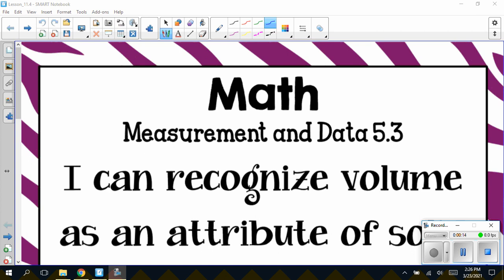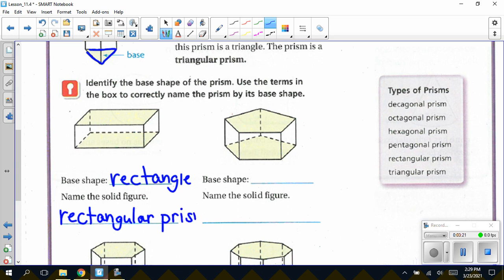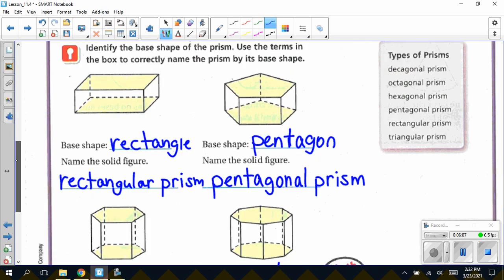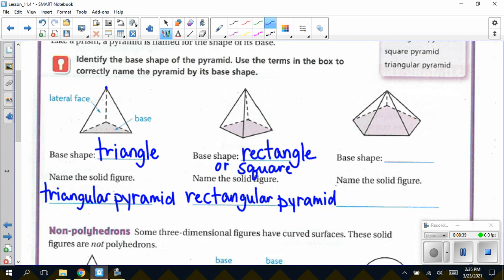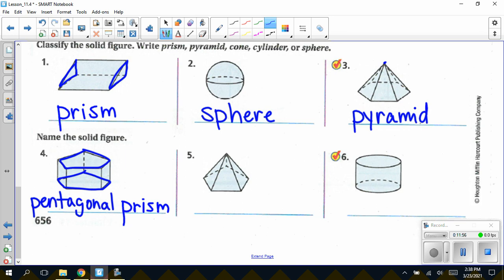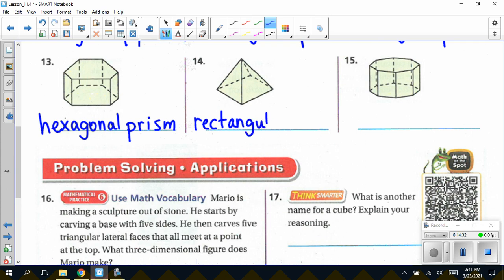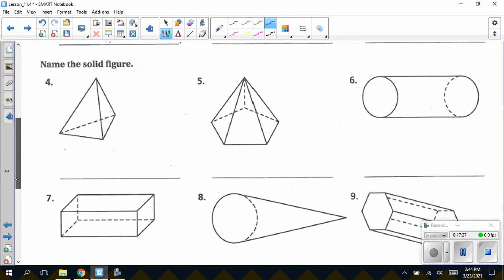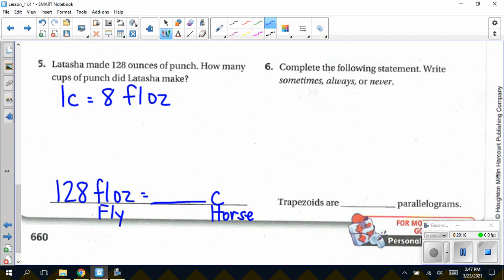Go Math Grade 5 Lesson 11 4 video